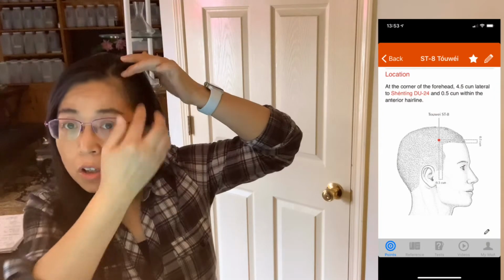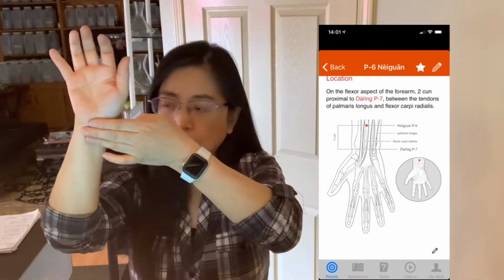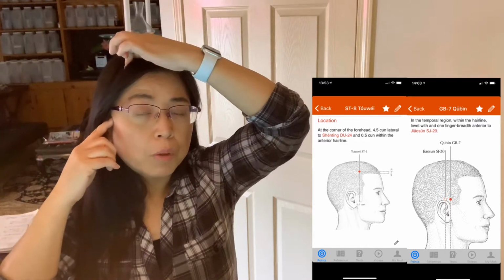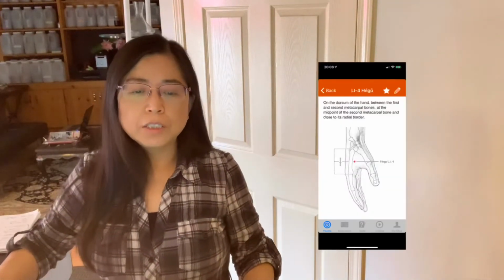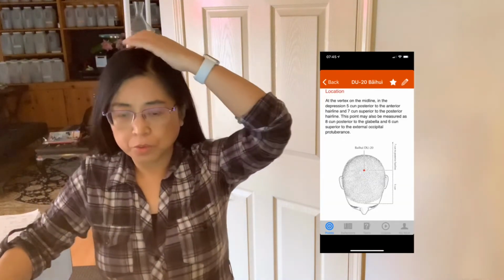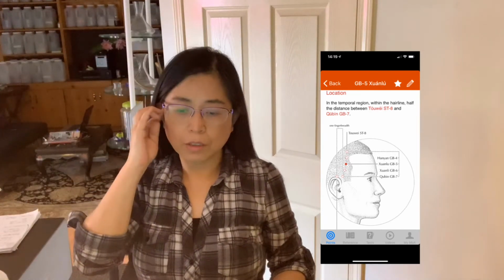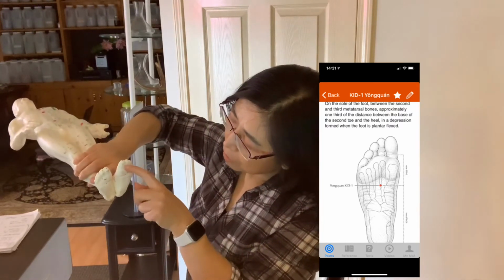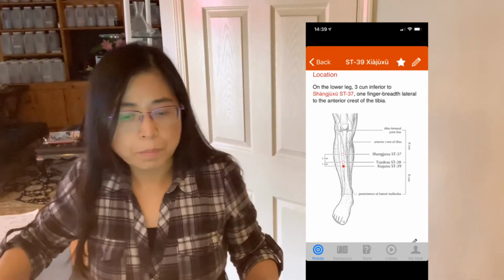Headache Home Care May 5, 2019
Welcome everyone, I’m lihua Chen your TCMP, I’m going to review all the major diseases we commonly see in clinics and show you how to do your daily home care to prevent getting sick.

From now on, I’m going to concentrate on the contents and without worry about too much about the format, the editing and the lighting without perishing the overall quality of the videos, because this way will save of a lot of time for making more valuable videos to share with the world, more people will benefit from all my videos. Rest assured, I will go through them to update the videos in a more efficient and effective way.
The contents majorly include two parts: the first part is for daily home care and the second part will be for the peers in the TCM industries or the ones who are going to take a national TCM exam.
Headache
There are 5 major types of headache in terms of TCM.
• Frontal headache Symptoms: head with dizziness, pale complexion, blurred vision, dryness of the hair, fatigue,
1. YuYao in the depression, midway of eyebrow
2. ST8- Corner of the hairline, 1 cm within the hairline;
3.  ST36: 4 of your own fingers down the knee cap or popliteal crease, one finger breadth lateral to the tibia
4. REN12-one horizontal palm above the belly button, umbilicus
If there is a sensation of being crushed under a heavy object: chest oppression: Nausea, vomiting ST40, PC6
1. Resolve phlegm: ST40- midway of the lateral lower leg, and 2 finger breadth lateral to the tibia.
2. PC6-stop vomiting. 3 of your own finger down proximal to the wrist crease

• Migraine: Typically, the headaches affect one half of the head, are pulsating in nature and last from two to 72 hours. Associated symptoms may include nausea, vomiting, and sensitivity to light, sound, or smell.  It is majorly related to GB channel
1.The string between lateral ends of the eyebrow to ST8- (Corner of the hairline, 1 cm within the hairline;)
2. GB4-7
3. The string between lateral ends of the eyebrow to the upper anterior border of the ear

• Back headache is majorly due to external pathogens which are called common cold. Accompanied by running nose, cough, sneezing, whole body ache. Aversion to cold.
1.LI4- Midway of second metacarpal bone,
2. GB20-in the hollow, between the origins of the sternomastoid and trapezius muscle
 3. LI20-at the level of the midpoint of the lateral border of the ala nasi.
4. LU7- cross bother hands, the point is right beneath the tip of forefinger or index finger.  If the forefinger is placed in the anatomical snuffbox and moved directly proximally over the full extent of the styloid process of the radius, the finger falls into the cleft between the two tendons

• Apex headache-LR Yang headache accompanied by dizziness, vertigo, red face, hypochondriac pain, bitter taste in the mouth
1. GB4- the ¼ distance between  ST8  -GB7 ( one finger breath anterior of the apex of the ear while the ear folded forward
2. GB5within the hairline, half the distance between ST8  -GB7
3. in the hollow, between the origins of the sternomastoid and trapezius muscle
GB20 – in the hollow, between the origins of the sternomastoid and trapezius muscle
4. LR3-on the dorsum of the foot, in the hollow distal to the junction of the first and second metatarsal bones.
5.  GB40-Locate at the junction of lines drawn along the anterior and inferior

• Whole headache: Dull headache with a sensation of emptiness of the head: dizziness, weakness and aching of the lower back; tiredness, insomnia etc.
1.  DU20-Apex of the head
2.  KD1- plantar of the foot, 1/3 on the sole of the foot, between the 2nd and 3rd metatarsal bones, approximately 1/3 of the distance between the base of the 2nd toe and the heel, in the depression formed when the foot is plantar flexed.
3.  KD3- posterior of medial malleolus
4.  UB23-Level with L2, 3 fingers lateral to the spine

Constipation:
Sweet potatoes, celeries, Bananas, Honey
ST25, 37, 39
Above the medial malleolus posterior of the tibia, 5 cm superior (right side works more effectively)
Foot Reflexological zone
• right plantar- medial side and above the heel
• Left plantar- lateral side and above the heel